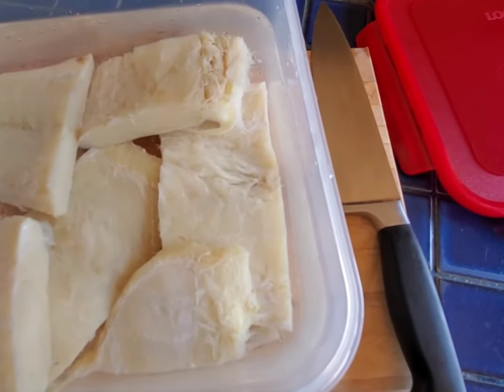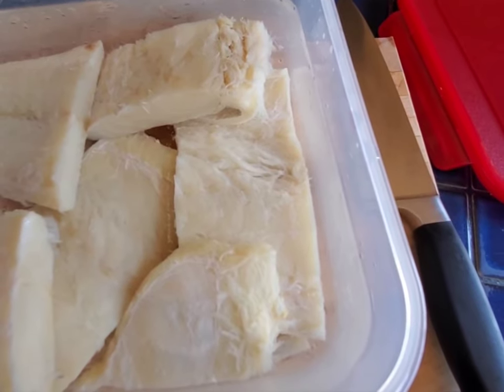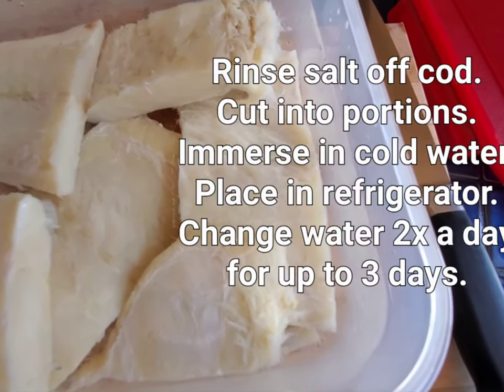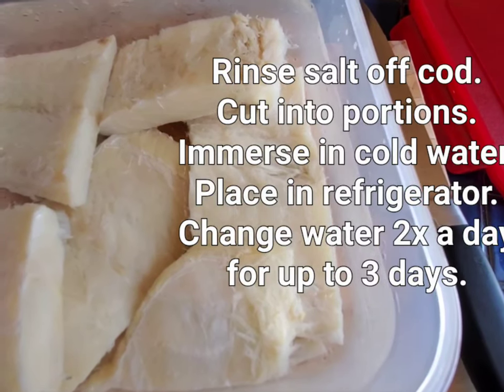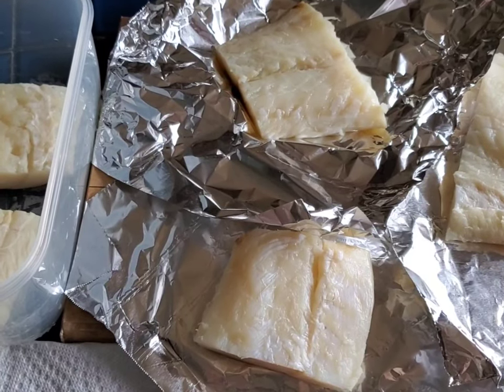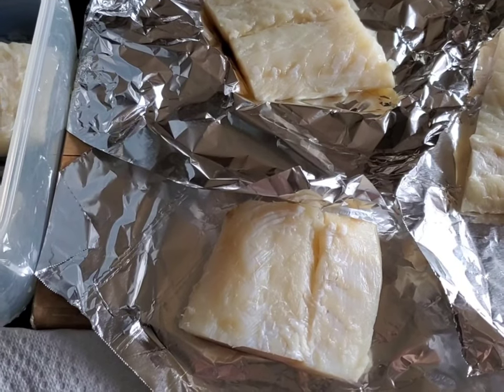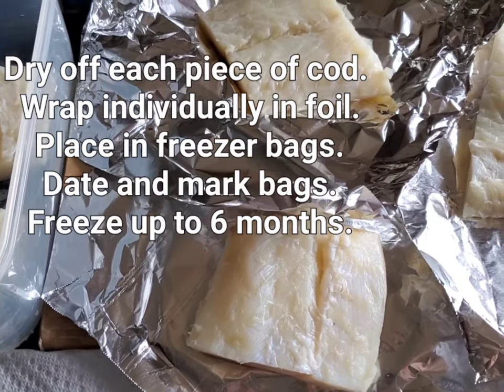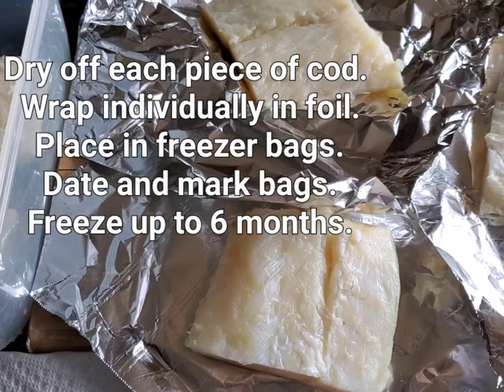HOW TO HYDRATE SALT COD - BACALHAU.